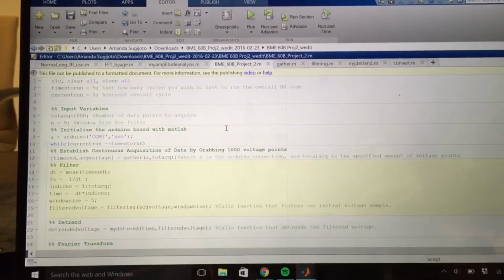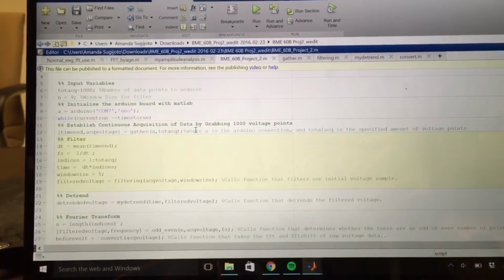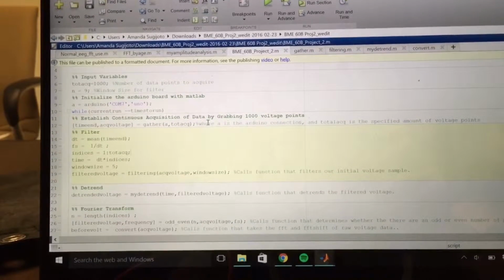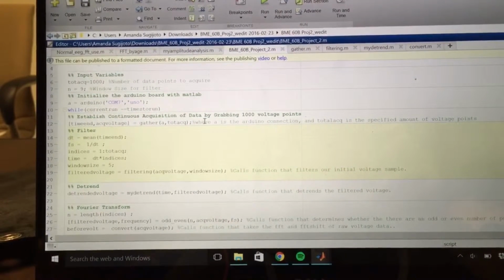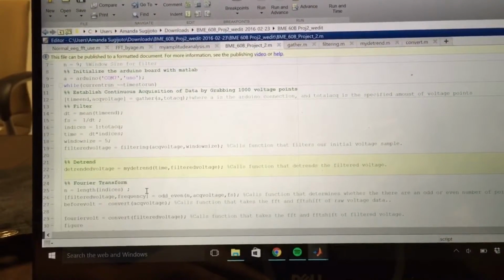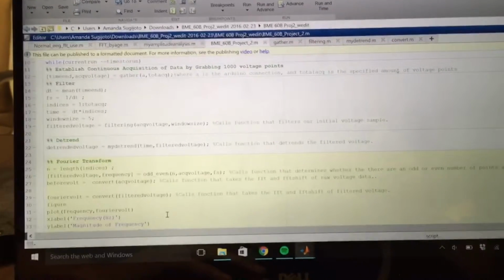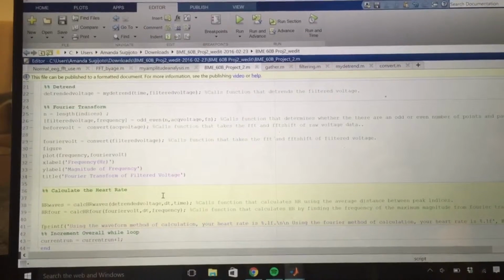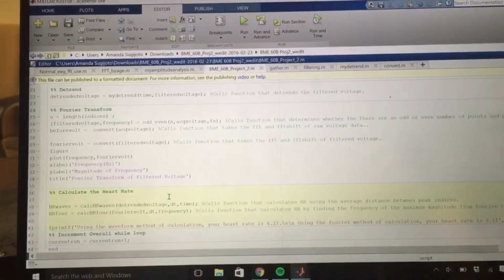BME 60B Project 2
A quick overview of our device and code.